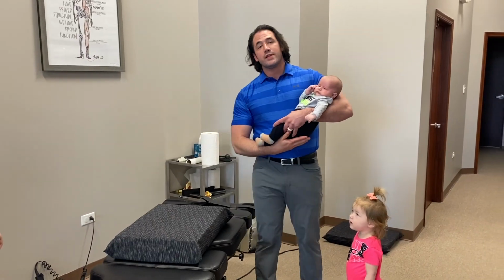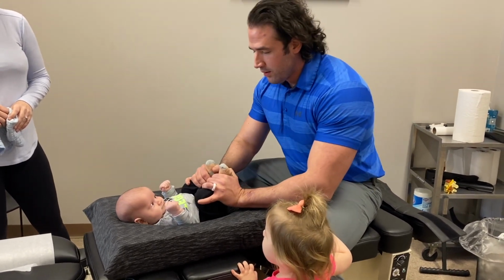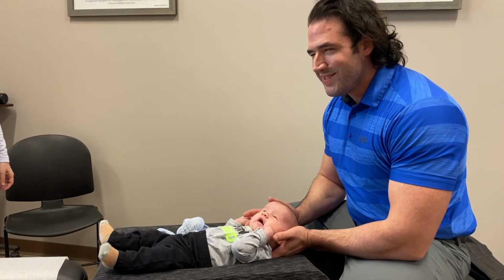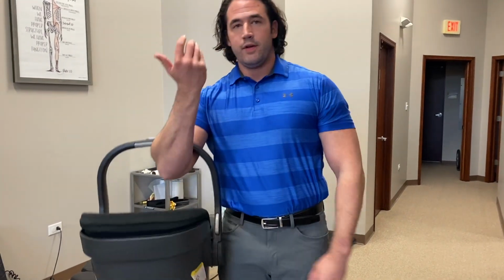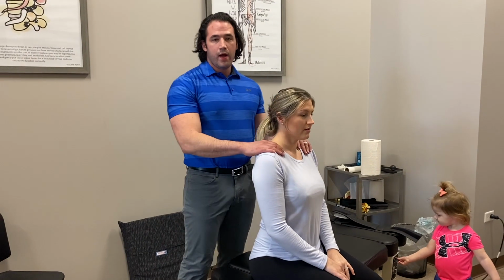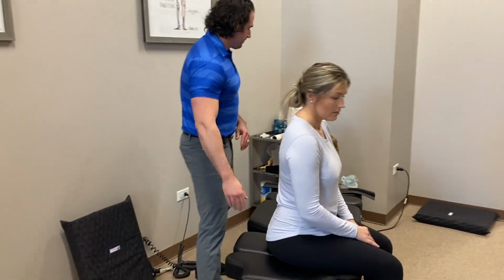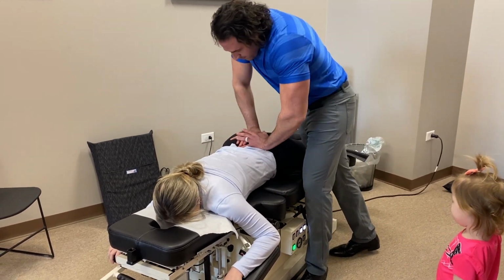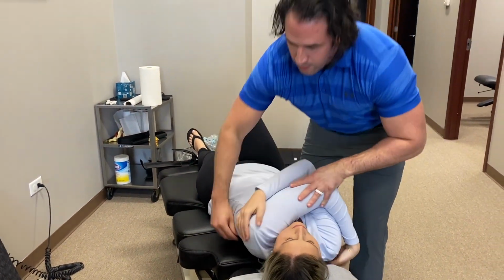2 MONTH OLD & 2 YEAR OLD ADJUSTED PLUS ~HUGE CRACKS~ FOR POSTPARTUM MUMMY | Frankfort Chiropractor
Welcome to the VICTORY CHIROPRACTIC YouTube channel!!

At Victory Chiropractic, we’re committed to providing you and your loved ones with exceptional care with life changing results!

KEYWORDS THAT YOU MAY HAVE SEARCHED TO FIND US:
Victory Chiropractic
best family chiropractor
health-conscious folks
feel better faster
Anthony Vuckovich
Illinois chiropractic association
American chiropractic association
team chiropractor
Anthony Vuckovich best chiropractic physician
sports chiropractic Illinois
chiropractor
true chiropractor
channel chiropractic
medicine best
chiropractic massage
chiropractic model
chiropractic medicine
review chiropractors near me
chiropractic philosophy
are chiropractors doctors
chiropractors youtube
healthy lifestyle life hacks
sports science baseball
rehabilitation techniques body
rehabilitation chicago
chiropractors chiropractors in downtown Chicago
chiropractor videos
famous chiropractic
body fine-tuning
walk-in chiropractic chiropractic adjustment session
chiropractor
chiropractor in frankfort
best frankfort chiropractor
best chiropractor in frankfort
chiropractor in frankfort
illinois chiropractor
neck pain chiropractor
frankfort chiropractor